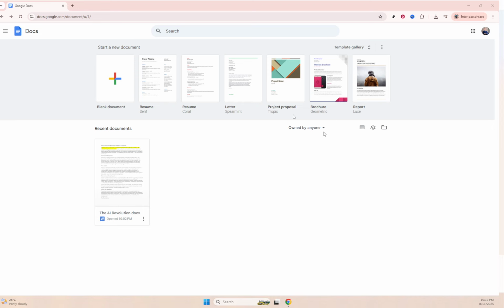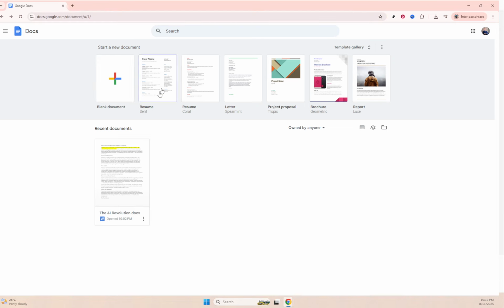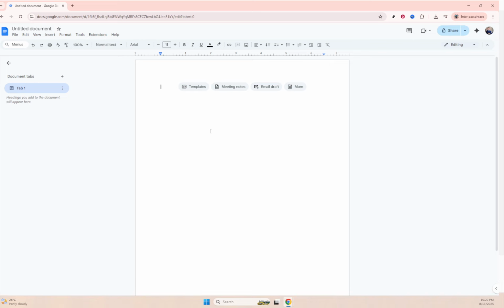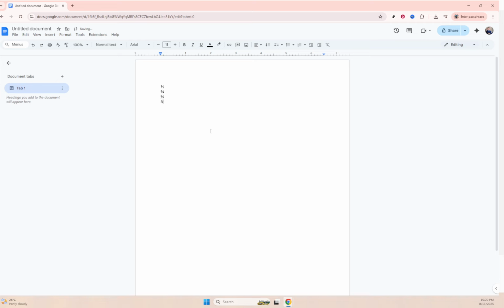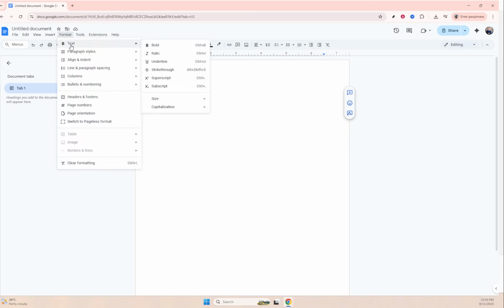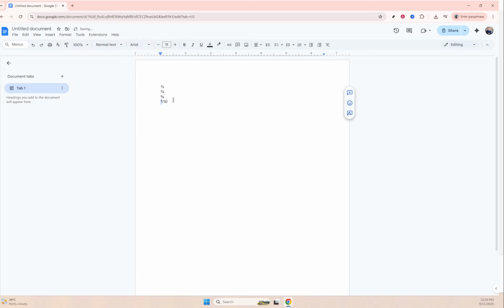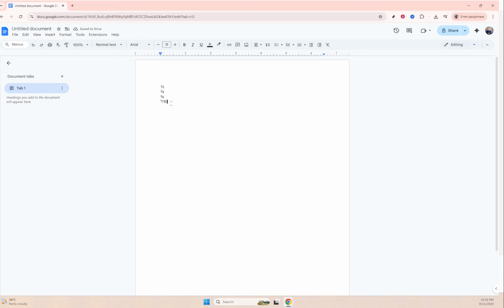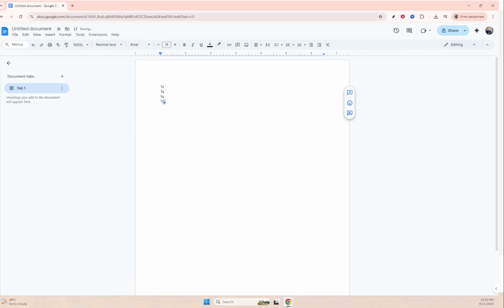How To Type Fractions In Google Docs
Learn how to easily write and format fractions in Google Docs! Whether you need simple inline fractions or properly formatted math fractions, this tutorial shows you multiple methods to get perfect fractions in your documents — no math degree needed.

In this video, you’ll discover:

How to type common fractions (½, ¼, ¾) quickly

How to insert fractions using the Equation tool

Using superscript and subscript to create custom fractions

Tips for copying special fraction characters and symbols

Perfect for students, teachers, and anyone working on math or science documents in Google Docs.